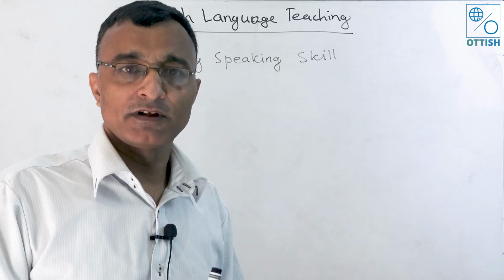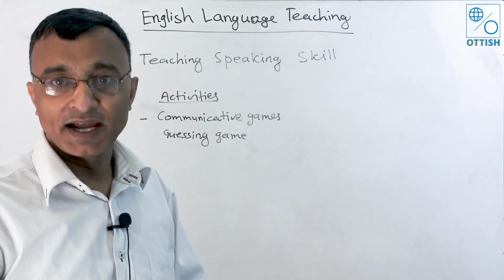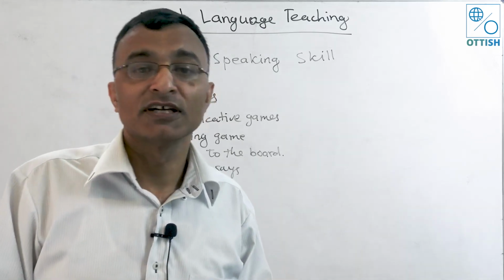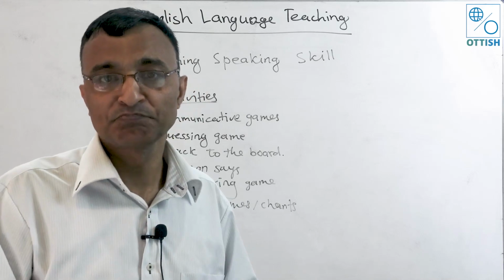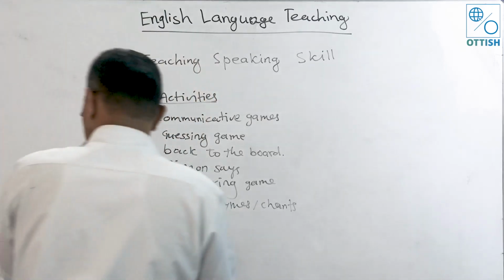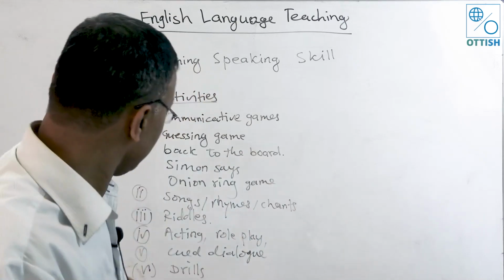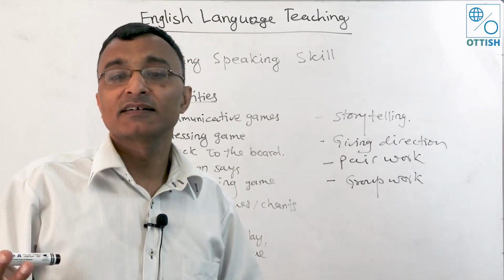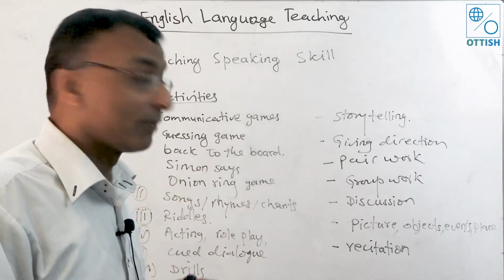Teaching Language Skills teaching speaking